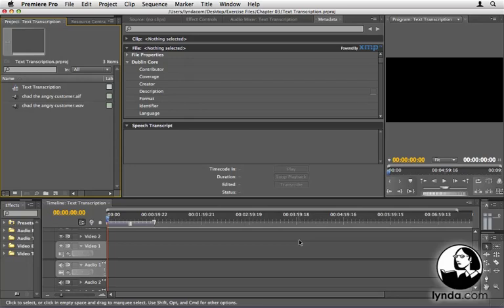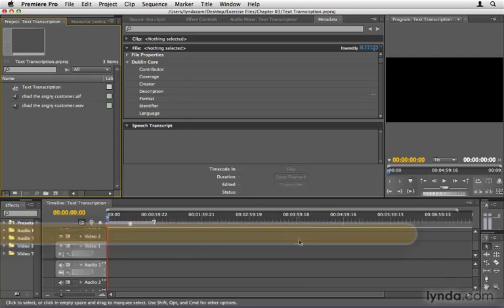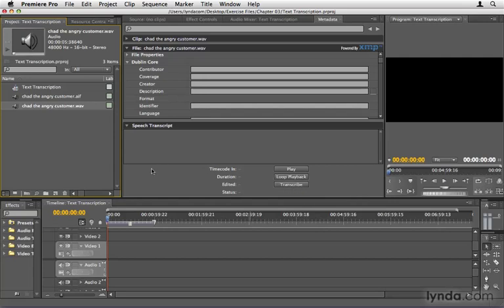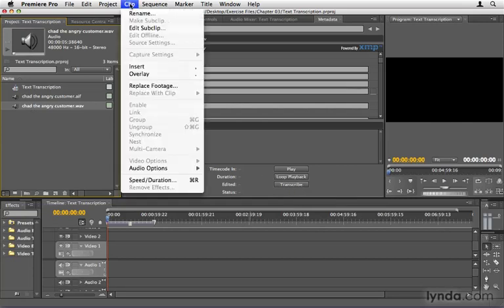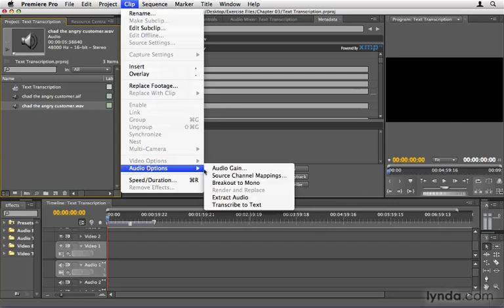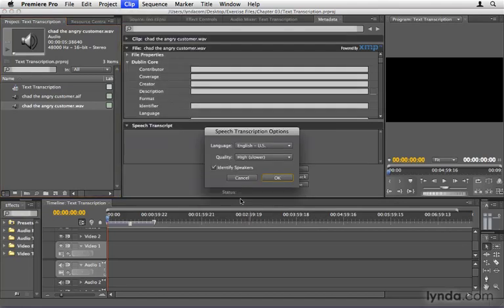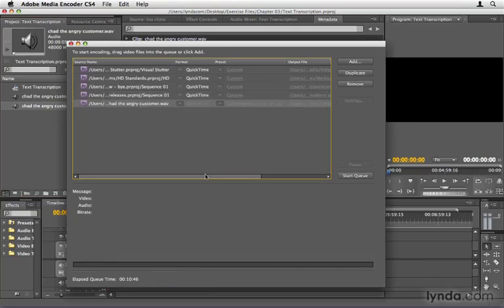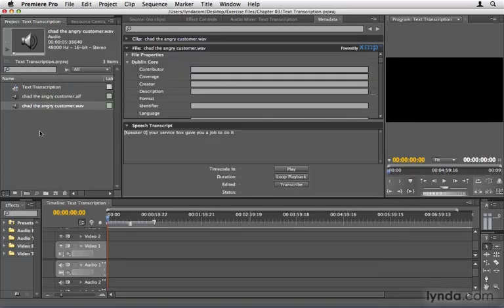03 03 Creating metadata with Speech Search